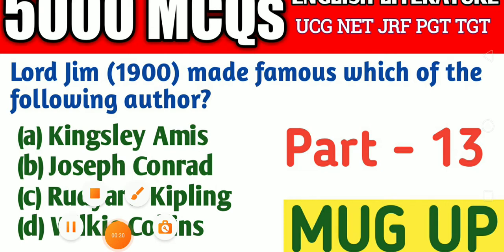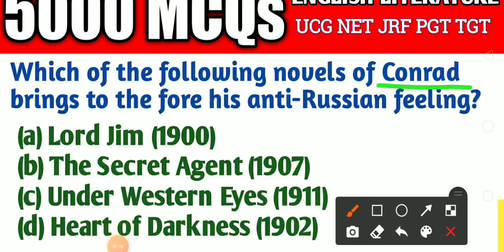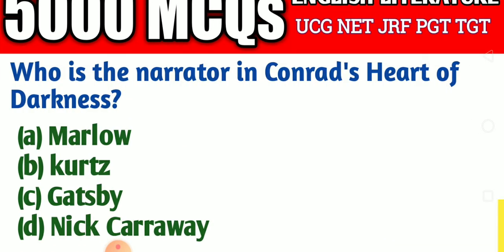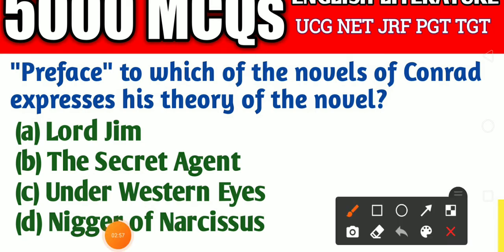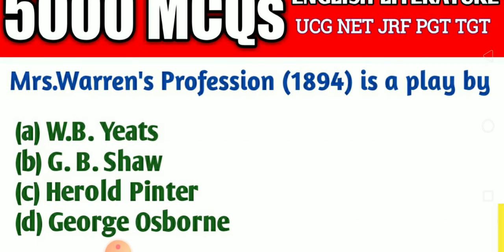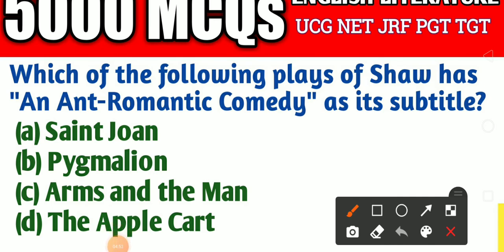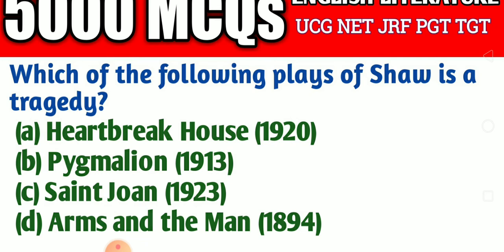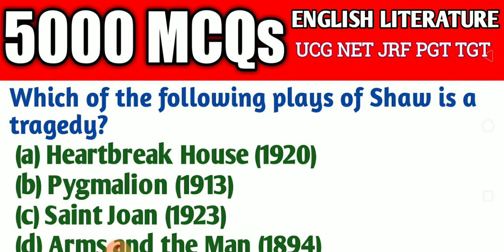English Literature UGC NET|English Literature MCQs with Answers| British Literature|Avadhesh Sir 12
Hello Friends,
I'm Avadhesh Pratap. I've completed MASTER OF ART in ENGLISH and B. Ed. in 2014. I have experience of teaching in schools of English Medium CBSC BOARD. I have served some schools as the designation of Principal. I taught literature in college for two years where British Literature/ American Literature was in main streem. I found very much affection from all the schools and college. Now I have You Tube Channel where I am sharing my all experiences and knowledge what I got through books and experiences.

English literature part 13

Important links of my other uploaded videos:

Timeline of History of British Literature

LINKS OF  VIDEOS FOR 5000 MCQS OF BRITISH LITERATURE

For Daily use sentences watch these videos

ENGLISH Grammar / language

भारत के राज्य एवं राजधानियों सहित राज्यपाल एवम मुख्यमंत्री के चित्रों के साथ

पठार क्या होता है?

Viewers can watch all my videos on alkastudypoint
Or avadheshpratap